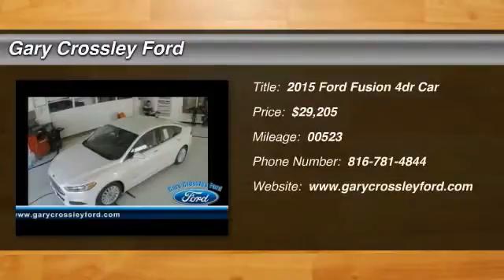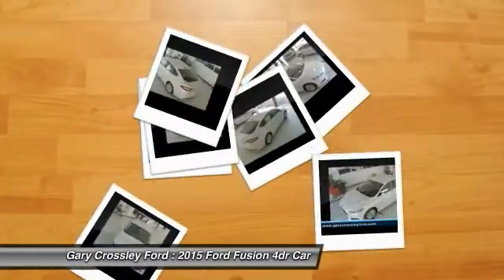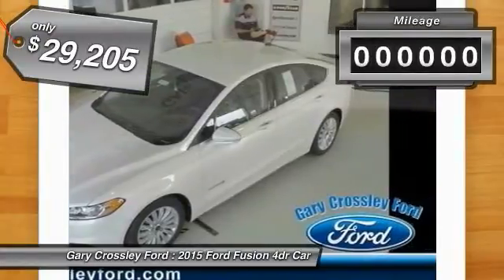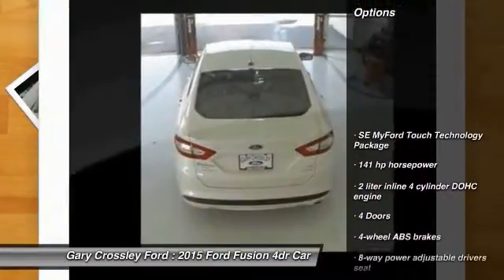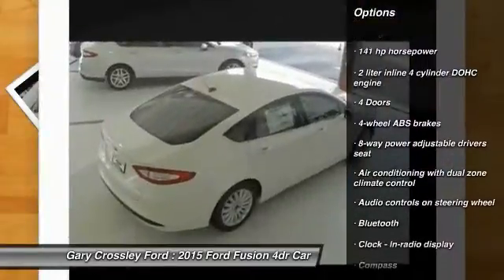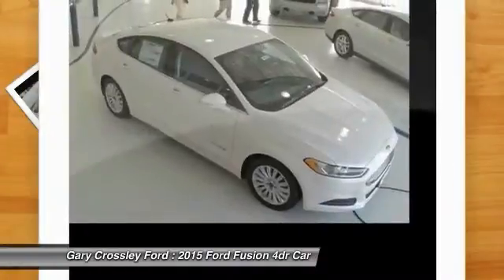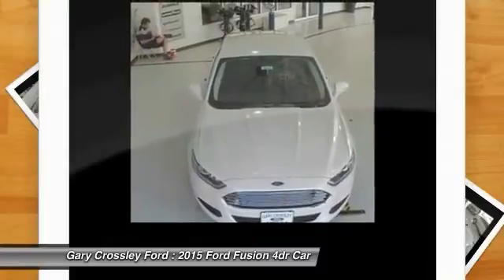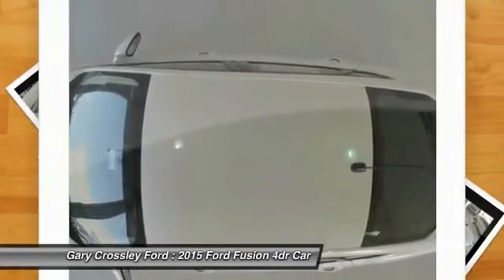2015 Ford Fusion Kansas City MO 150432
2015 Ford Fusion SE - $29205